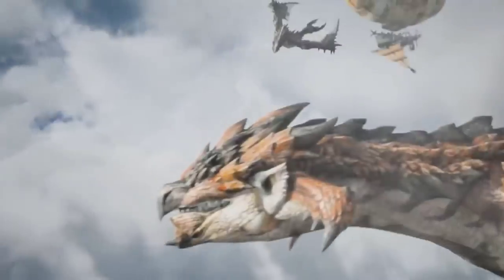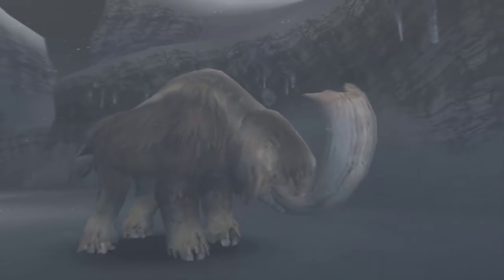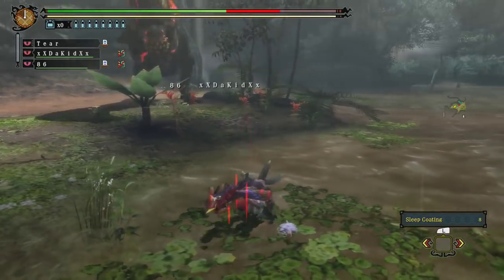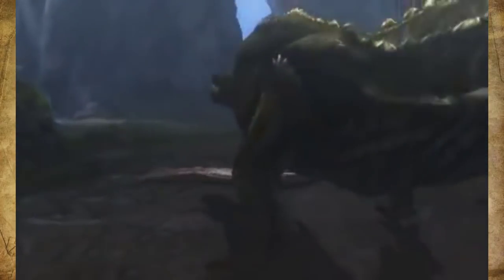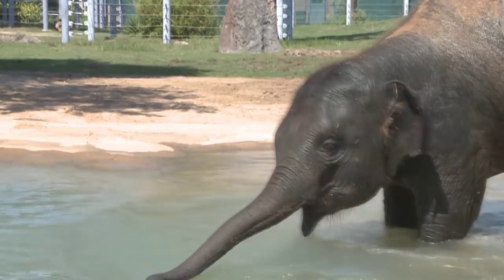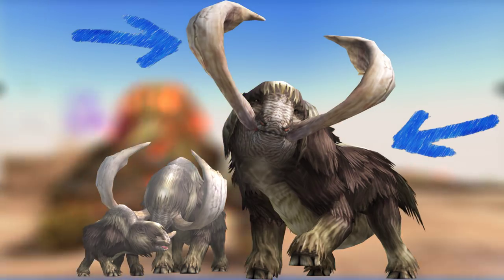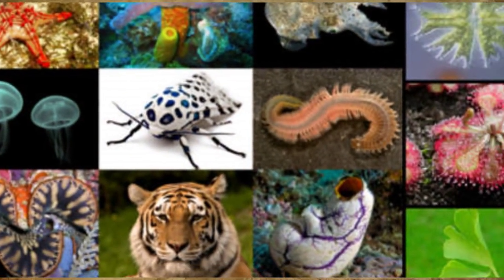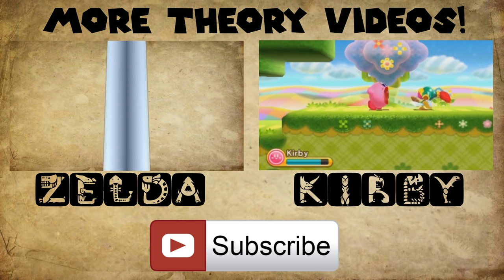Monster Hunter Theory - The Monsters Are Evolved DINOSAURS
Today we are taking a look at the monster hunter series and there strange beasts liks the deviljho and popo. this all takes place in monster hunter 4 ultimate and who knows what monster hunter cross brings so sit down and hear my story of how the dinosaurs evolved

hope you enjoyed it and you know the routine to victory and beyond!